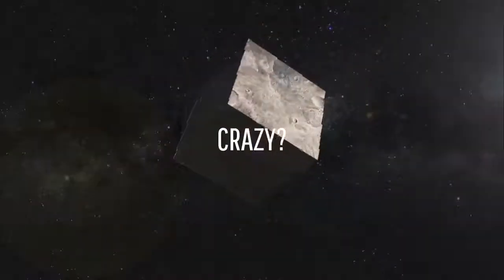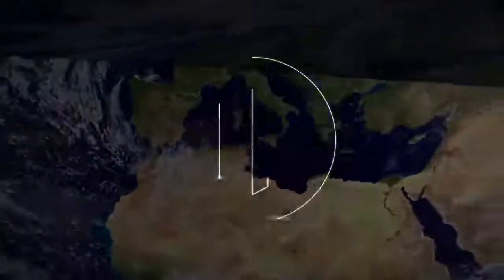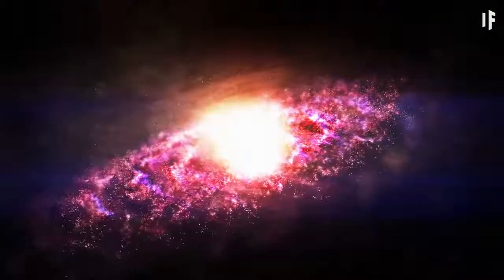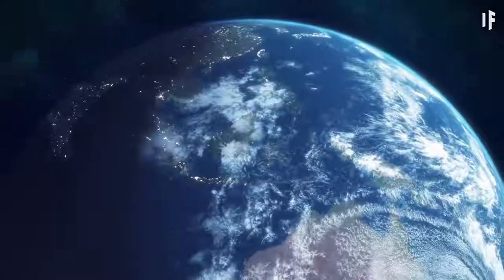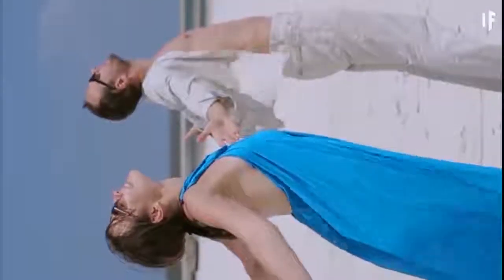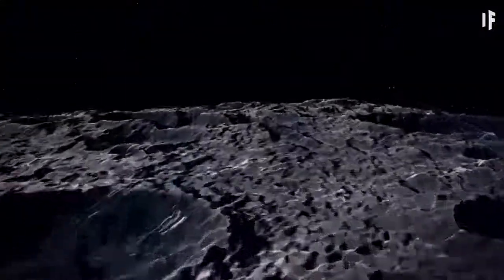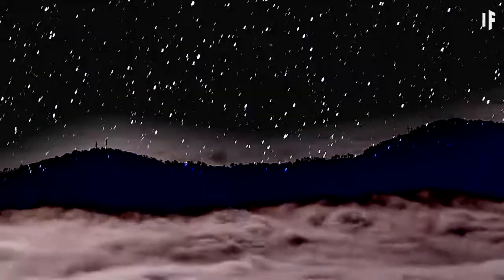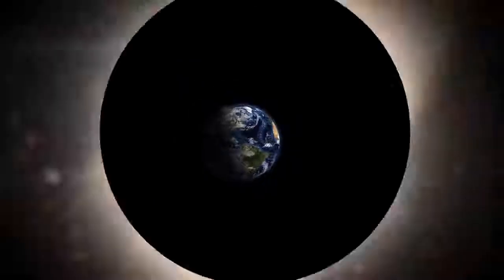What If The Earth Was a Cube